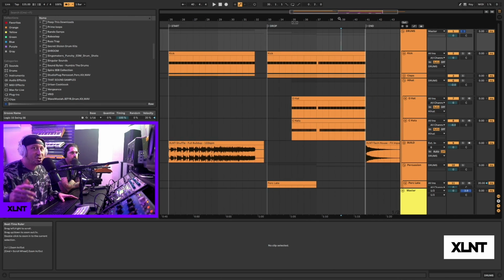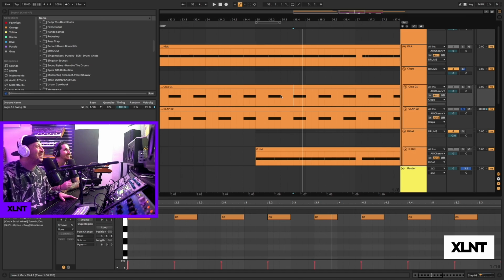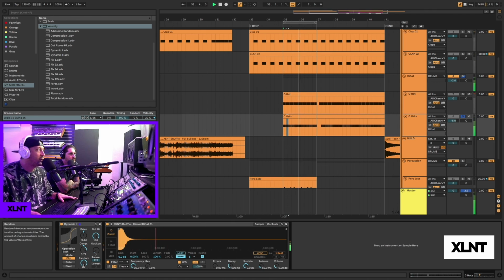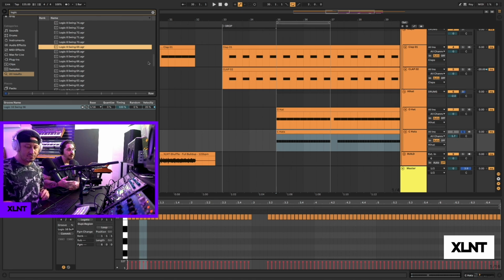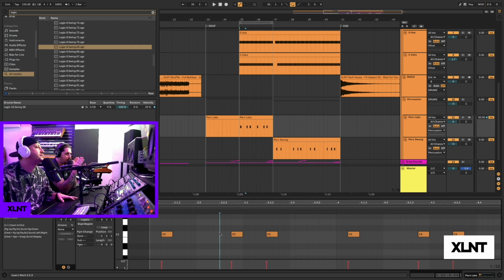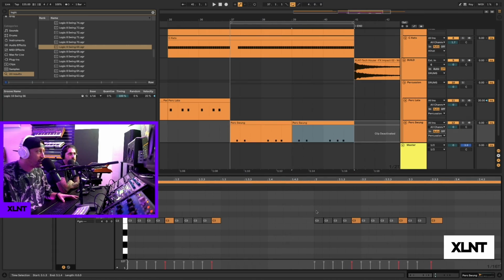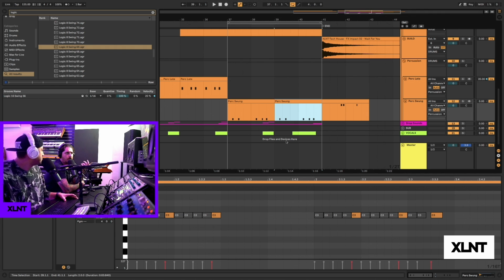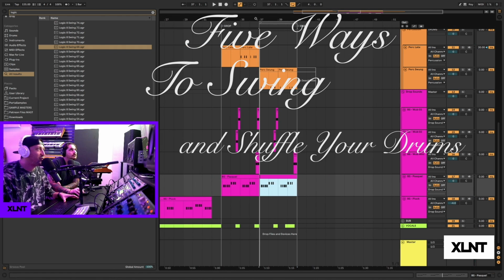How We Shuffle Our Drums (House Tutorial)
What's up Sub and Wubbers, were back with an INSANE video for you all. We are going over 5 ways we shuffle our drums. This is such an informational video for all the producers out there who are looking to up their groove chops. Coming to you straight from a drummer's mouth, we're spilling all our secrets.

Get hype because brand builders is dropping this Halloween! 👻 This pack is going to be a game-changer for all the producers out there. We are making sure that you all have access to the highest quality visuals that way you can be just as professional as your favorite artist. Don't miss your chance and join the early access now. Your not going to want to miss the early access bonuses so make sure to sign up down below now!

We also recently dropped our newest sample pack, "Technically House" This is one of our favorite sample packs to date and we are using it all the time. You're not going to want to miss the wave of the hottest new genre in dance music and all the hottest producers are grabbing this pack. Make sure to grab it now!

Also, we are going to be having a Halloween live stream event to celebrate the release of brand builders and showcase some of our amazingly talented homies. We will be showing off the brand builder visuals in our debut live performance so your not going to want to miss it! It will be taking place from six to midnight and hosted by our good friend Jokr.

Tags: XLNTSOUND XLNT Xilent XNT SOUND tech house techno tech trap dubstep bass music production how to produce music production tutorial serum Ableton 10 FX Rack Ableton 10 live fisher fish mad decent dim mak Coachella edc edm dance music bass music bass house house music house music is life how to produce tech house basement night bass afro bass hot spicy steamy milky bass Malaa Tchami DJ Snake Chris Lake Yodo Anti Up Destructo Tech House Technically House Ship Wrek Ship Wreck Ship Wreck Dance Music Dillon Francis Dim Mak dirty Bird Dirtybird Insomniac EDC How to write a bass line EDM bass line how to write an edm bass line edm bass line tutorial tech house bass line tutorial acoustic bass electric bass low bass down bass best bass lines bass line writing tips Chris lorenzo Chris Lake David Guetta Eric Prydz Dirty Bird Insomniac Records Losing it On My Mind Its